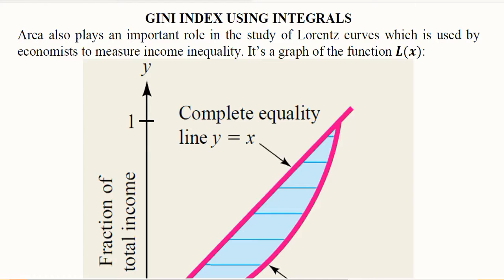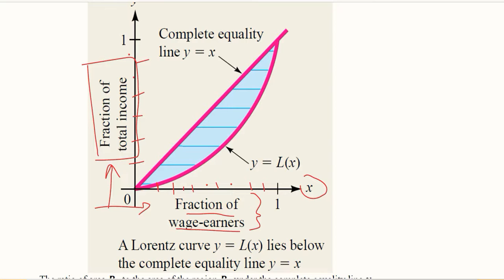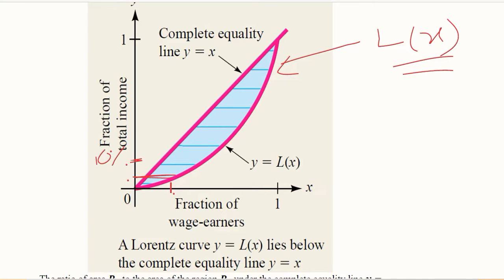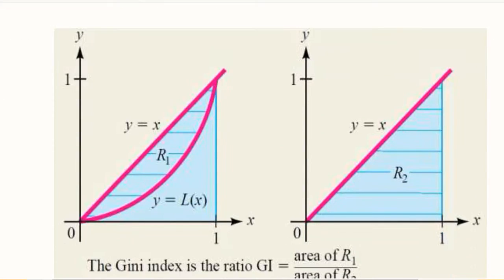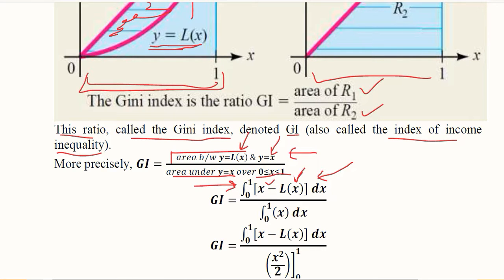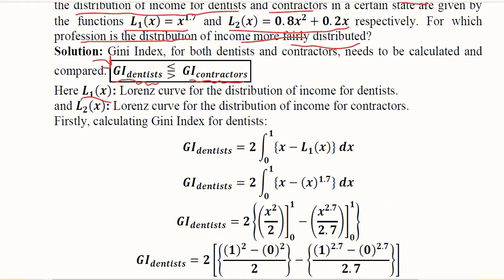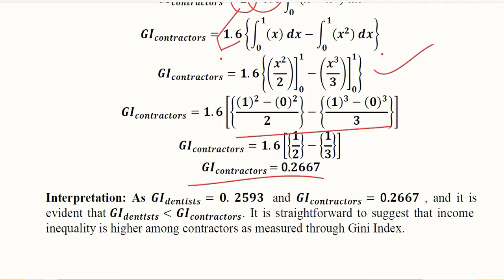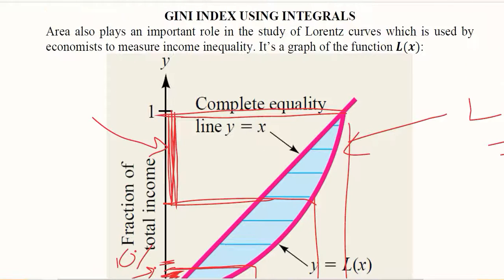Lorenz curves and Gini Index using Integrals: Among Dentists and Contractors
This video explains and calculates the Gini Index using Integrals on the basis of Lorenz curves.

Regards,
DBM,